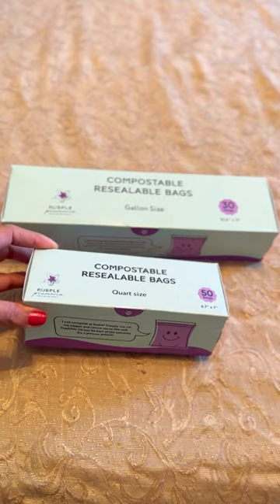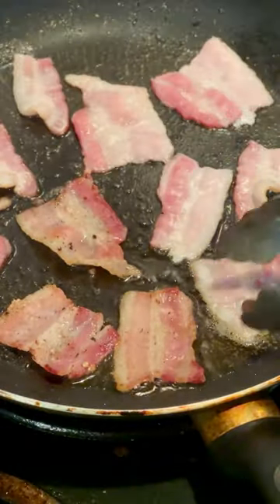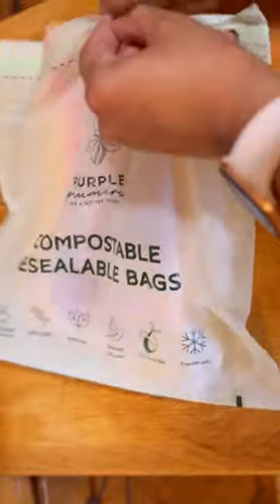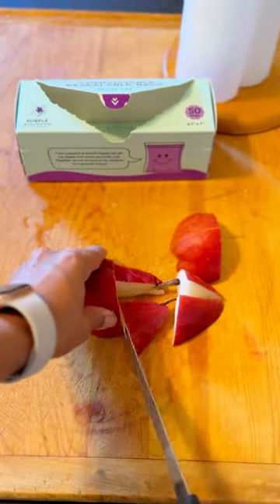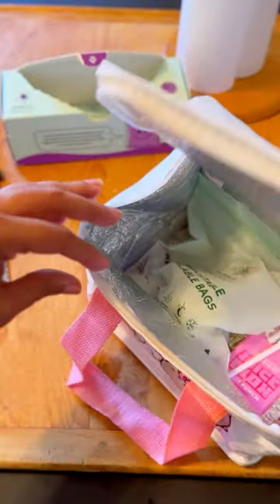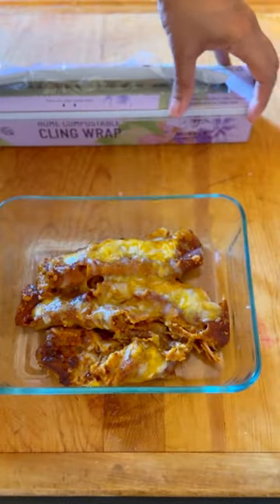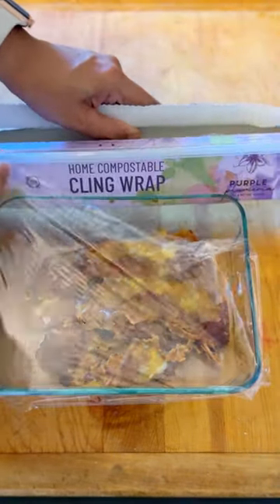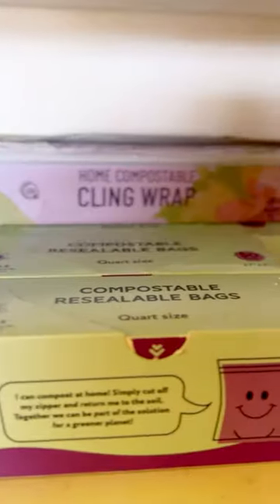Level up your meal prep game!